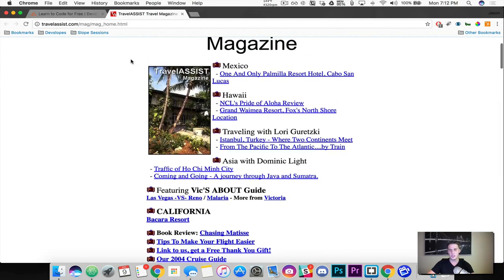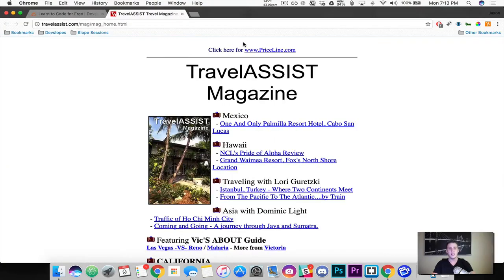8. What is CSS ? - Full stack web development Tutorial Course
This FullStackWebDevelopment video tutorial introduces us to CSS and its history. CSS stands for Cascading Style Sheets.
It is a style sheet language which is used to describe the look and formatting of a document written in a markup language. It provides an additional easier styling feature to HTML.

Versions
- CSS1 introduced us to basic things like adjusting the font size and colour thing and made HTML a little easy.
- CSS2 introduced us to a lot of things like positioning and z-index but it did not support the mobile view. Finally, we are now using the 3rd version of CSS.
- CSS3 supports mobile compatibility. It introduced us to media queries and a lot of styling properties which have made making the website a lot easier and responsive.

Week 1: Day 2
Section 2: Getting Started With CSS
Tutorial 8 : What is CSS ?